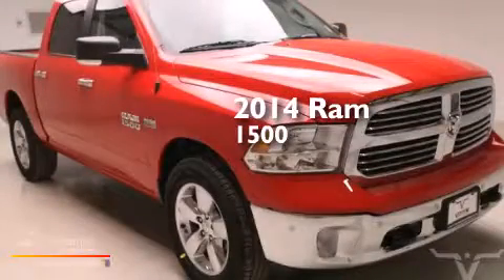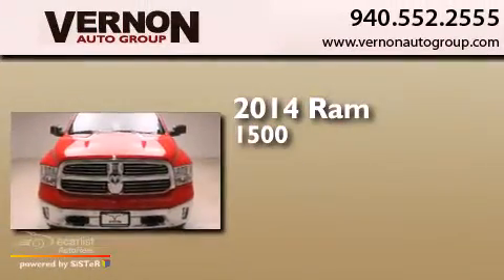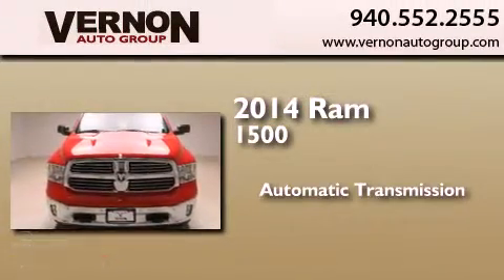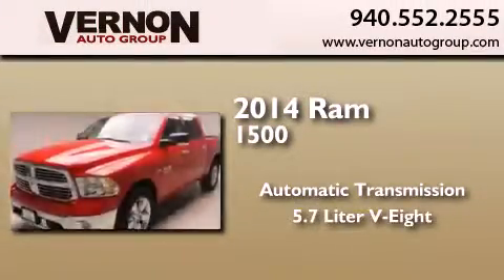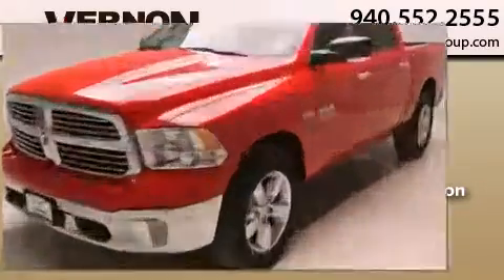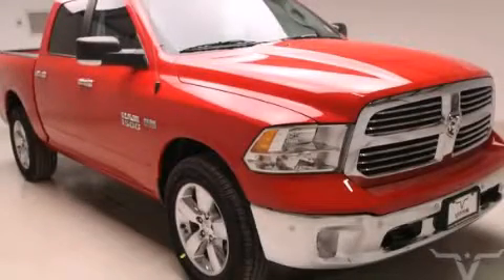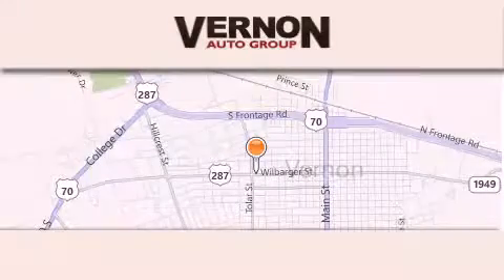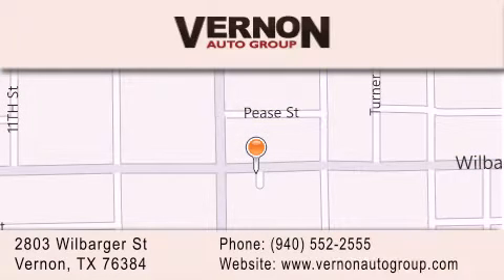2014 Ram 1500 Vernon TX 76384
We have been honored to serve the Vernon TX area , we promise that your experience at our dealership will exceed your expectations ! Year : 2014 Make : Ram Model : 1500 Engine : 5.7L V8 Hemi MDS VVT Engine Trans . : Automatic Interior : Gray Vernon Auto Group 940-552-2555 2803 Wilbarger St Vernon , TX 76384